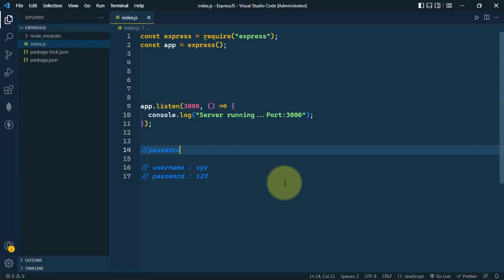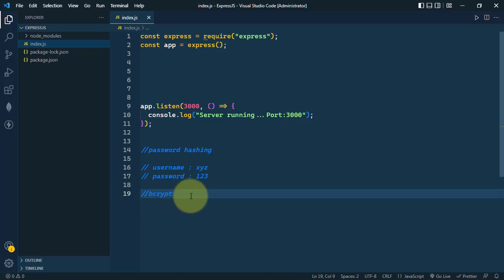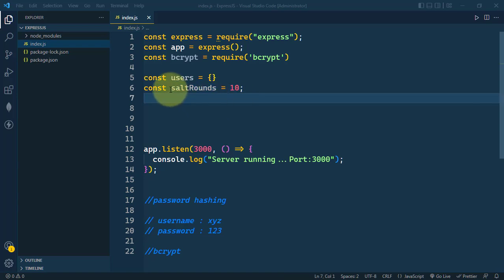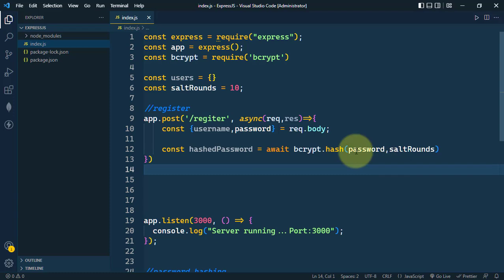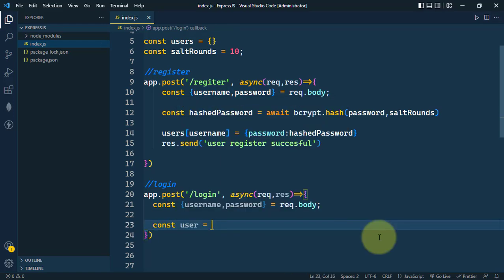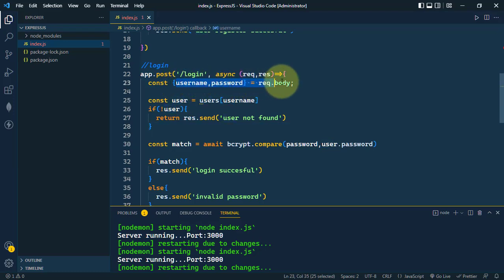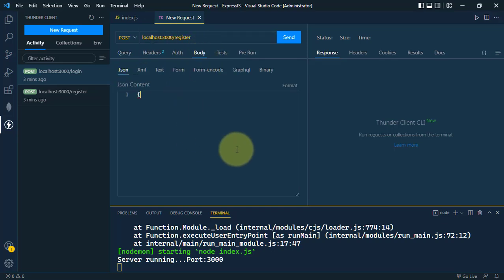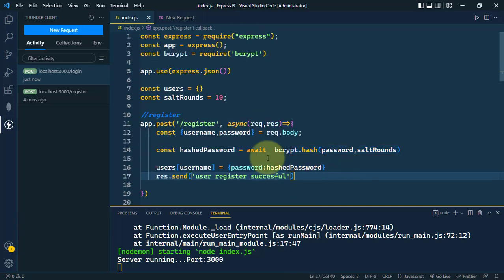Hashed Password in Express JS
Hashing secures passwords by transforming them into irreversible strings. Bcrypt's salt rounds add computational cost to deter brute-force attacks.

📝 Timestamps:
0:00 - Intro to Hashing
1:06 - install Bcrypt
1:32 - hashing saltRounds
2:11 - register route
3:23 - login route
5:18 - Test register login
6:36 - Conclusion